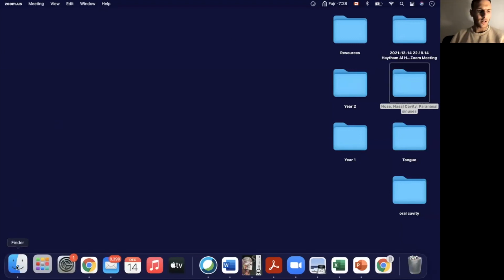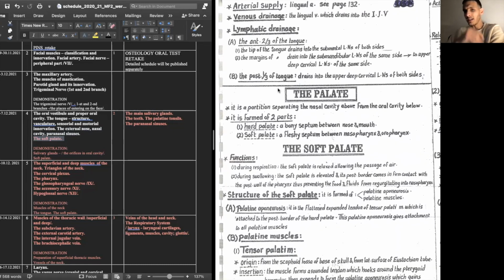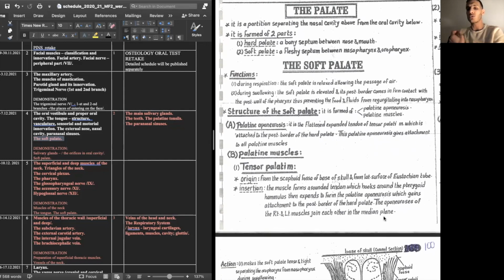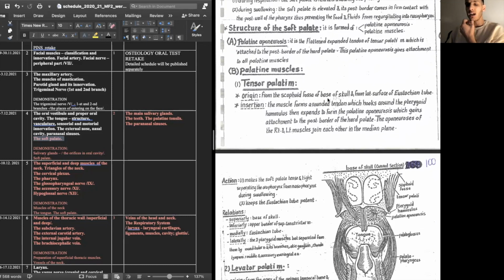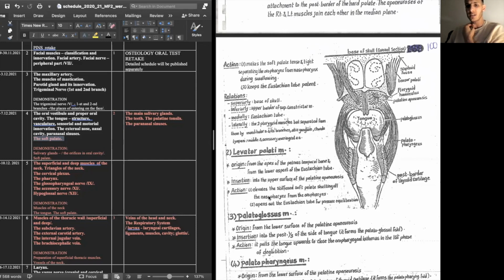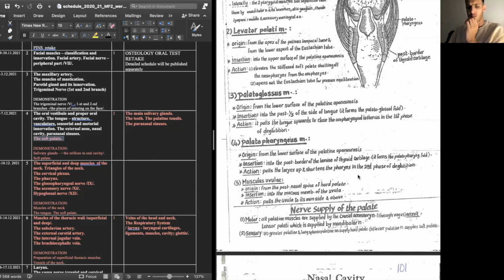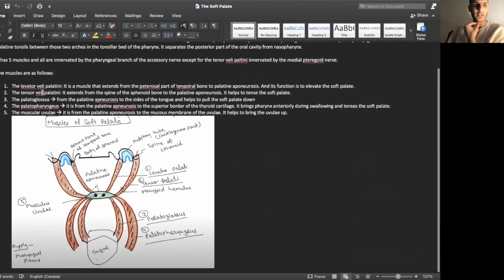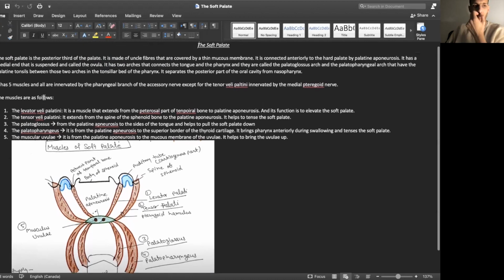Soft palate | Muscles | Innervation | Structure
In this video i discuss the 5 muscles involved in the movement of the soft palate. I also discuss their innervation